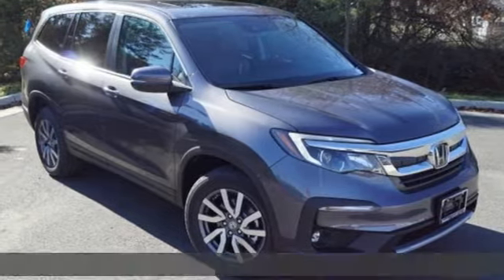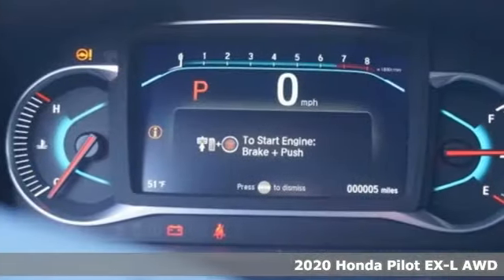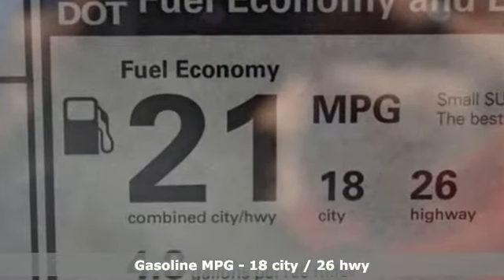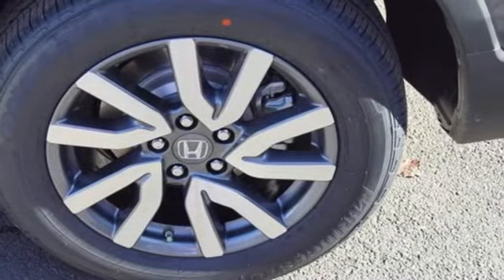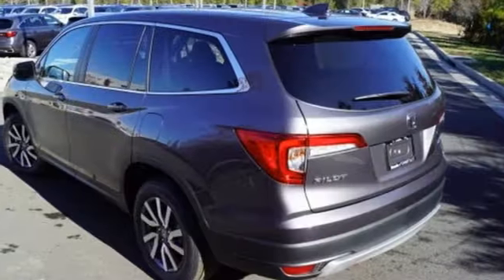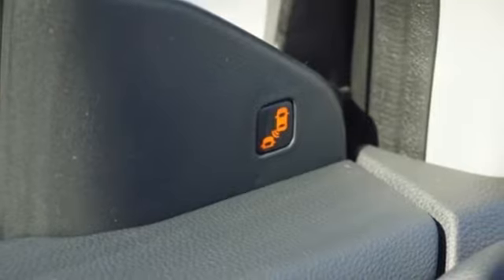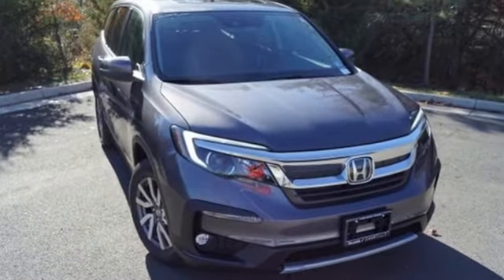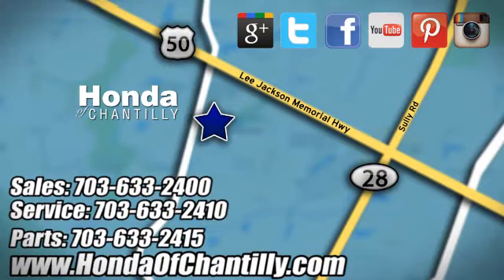New 2020 Honda Pilot Washington DC MD Chantilly, DC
Year: 2020
Make: Honda
Model: Pilot
Trim: EX-L
Engine: 3.5L V6 24V SOHC i-VTEC
Transmission: 6-Speed Automatic
Color: Gray
Interior: Black
Stock #: HCLB033474
VIN: 5FNYF6H57LB033474
Modern Steel Metallic 2020 Honda Pilot EX-L AWD 6-Speed Automatic 3.5L V6 24V SOHC i-VTECbrbrRecent Arrival! 18/26 City/Highway MPGbrbrAwards:br * ALG Residual Value AwardsbrAll prices exclude taxes, title, license, and dealer processing fee of $799.00. Published price subject to change without notice to correct errors or omissions or in the event of inventory fluctuations. All features not on all vehicles. Vehicles shown are for illustration purposes only. MPG is based on 2017 EPA mileage ratings. Use for comparison purposes only. Your actual mileage will vary, depending on how you drive and maintain your vehicle, driving conditions, battery pack age/condition (hybrid only), and other factors.

Address:
4175 Stonecroft Boulevard